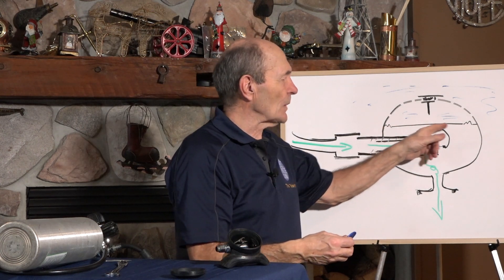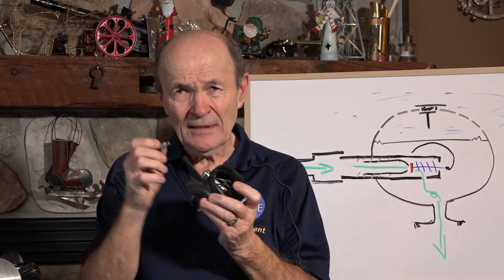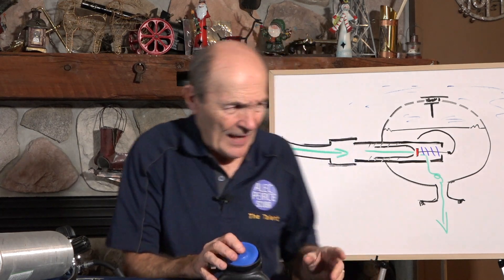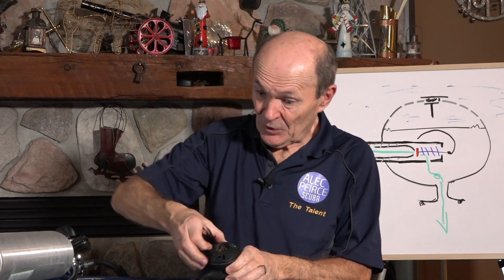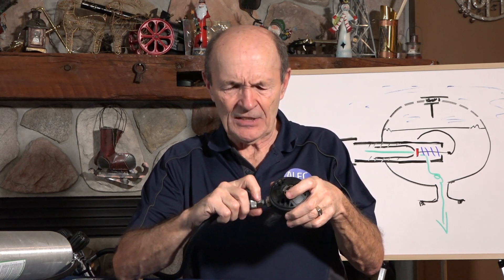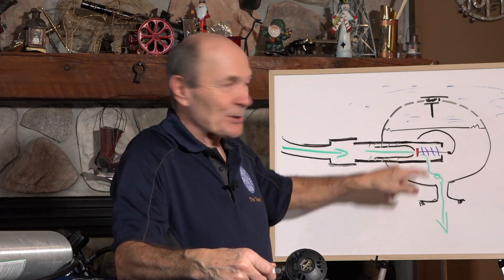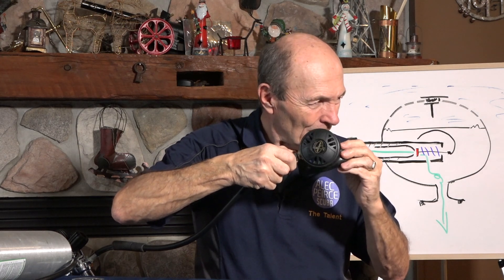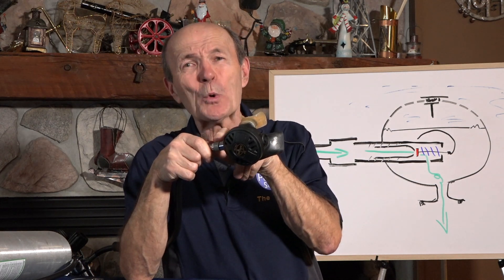Vintage Scuba: Dacor's Simple Breathing Adjustment - S09E08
Today's divers depend on dive store service professionals to properly adjust second stage breathing effort.  Alec shows why Dacor's 2nd stage breathing adjustment was so fantastic for its time.